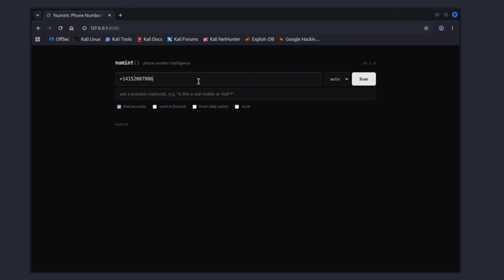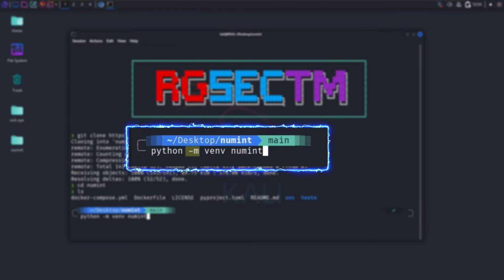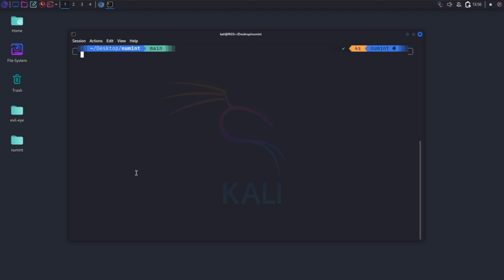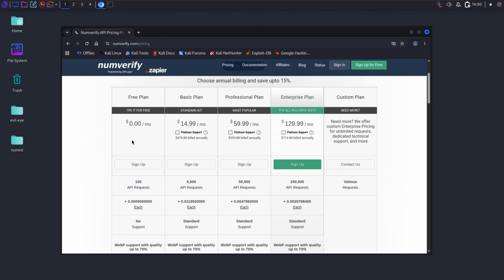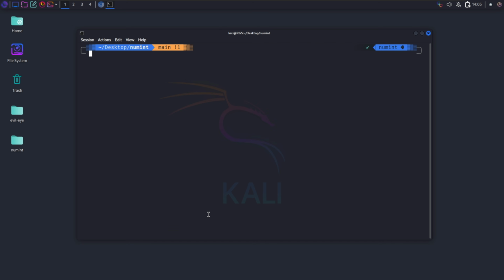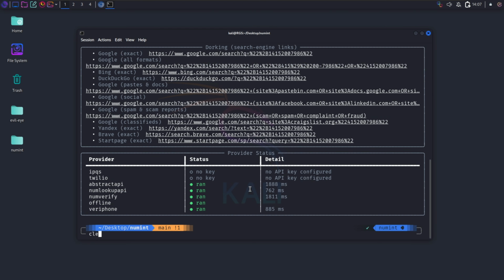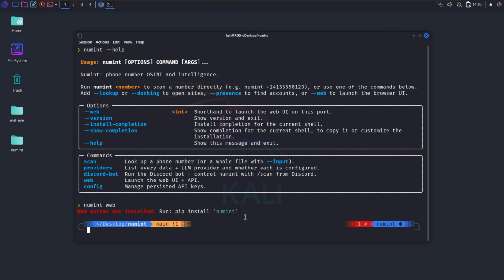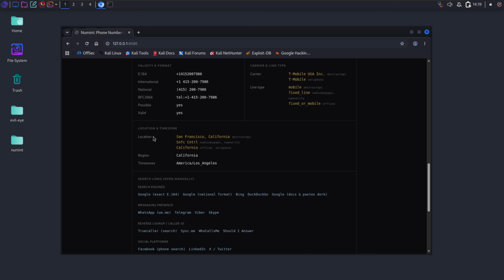OSINT Tool That Finds Phone Number Details in Seconds!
Discover how to perform deep OSINT phone number searches using Numint—an all-in-one phone number tracker and information gathering tool that extracts carrier details, real-time location data, line types, risk scores, and social media footprints!

In this step-by-step cybersecurity tutorial, we cover everything from reverse phone lookup CLI installation to API configuration and setting up the Web UI dashboard for advanced reconnaissance.

📌 Timestamps:
00:00 - Intro & Result Preview
00:28 - Educational Disclaimer
00:40 - Cloning & Virtual Environment Setup
01:34 - Installing CLI Requirements & Basic Scan
02:57 - API Configuration
04:25 - Running Advanced Scans (Carrier, Location, Risk Score)
06:28 - Web UI Setup & Deep Reconnaissance
07:45 - Conclusion & Outro